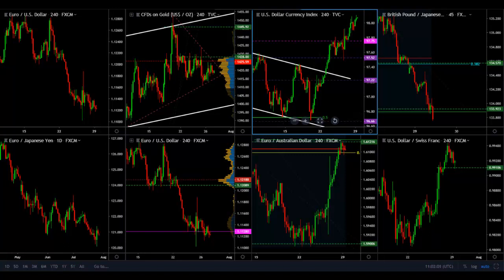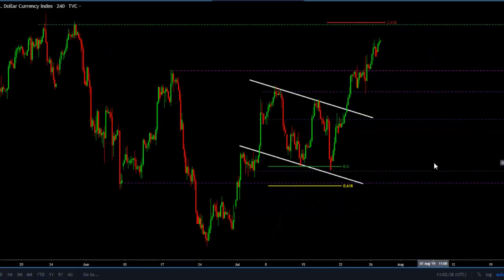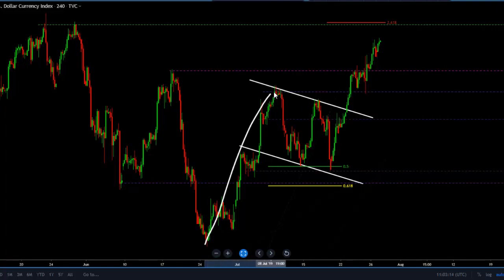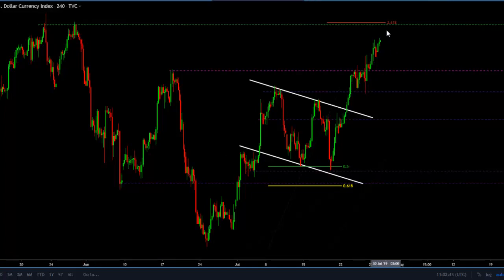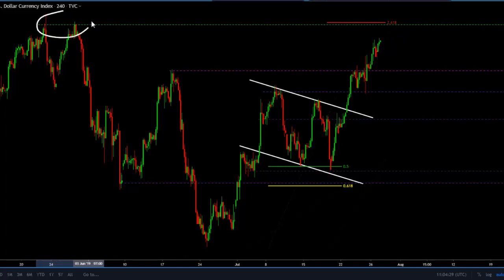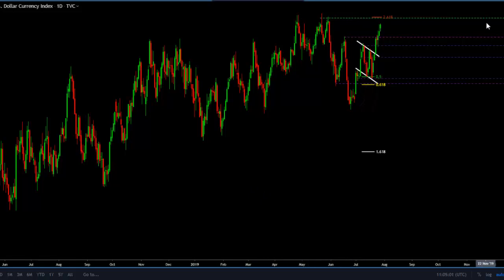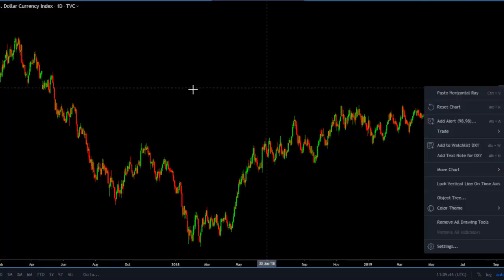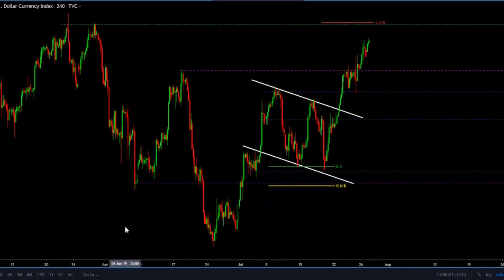Where is the US Dollar right before Friday's NFPs? | Tradimo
This Friday the Non/Farm Payrolls come out on the US and we are ready to trade the USD at these levels. GO PREMIUM NOW

The Non/Farm Payrolls are one of the most important pieces of economic data for currency traders. It basically tells you how many jobs were added to the economy in the previous month. The higher the number the better this is for the US Dollar.

Join our coach Orlando while he analyzes the $DXY (US Dollar Index) and shows you the levels he is watching and playing off this week.